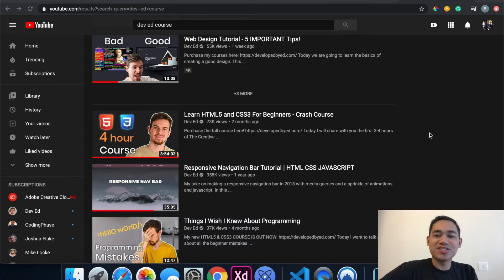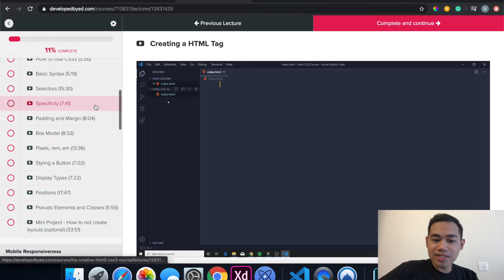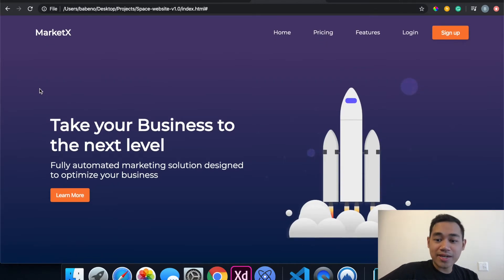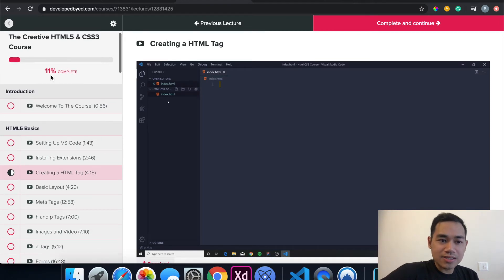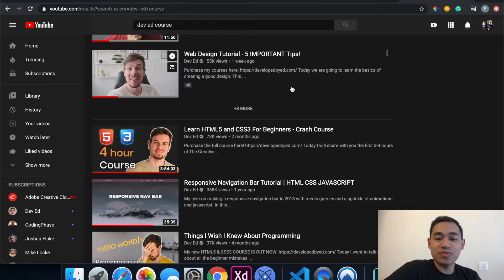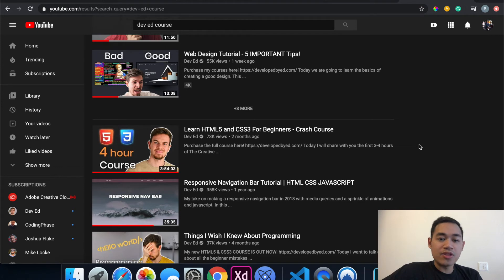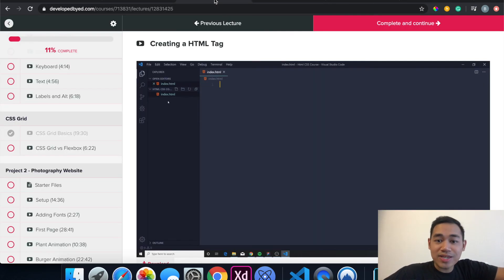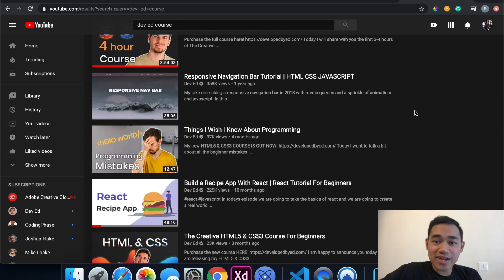Dev Ed Course Review - Learn HTML5 and CSS3 for Beginners Crash Course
Here's my review of Dev Ed's course on how to learn html5 and css3 for beginners.

If you're just starting to learn how to code or need a quick refresher on HTML and CSS, then dev ed's course is a really good resource to understand the basics of web development.

I've seen a lot of tutorials and alternative courses and not many focus on building a project.

If you don't want to learn how to code, but want to create your own website then watch my Wordpress Website Tutorial below